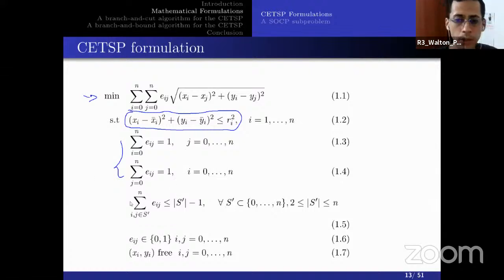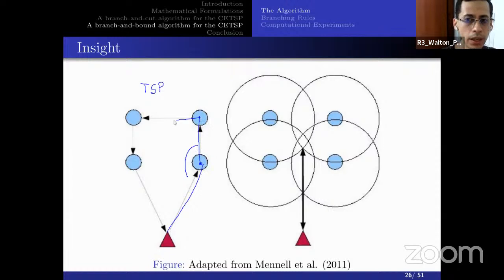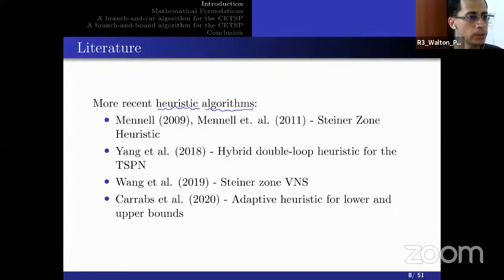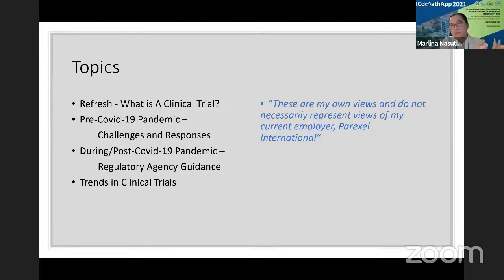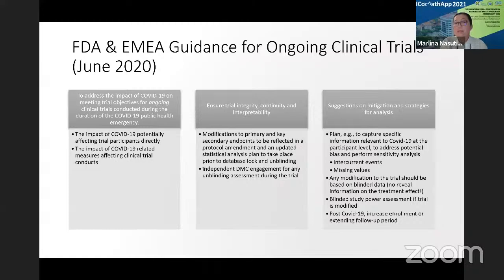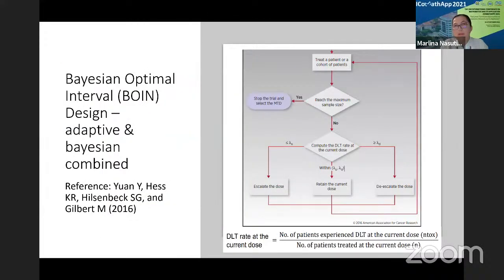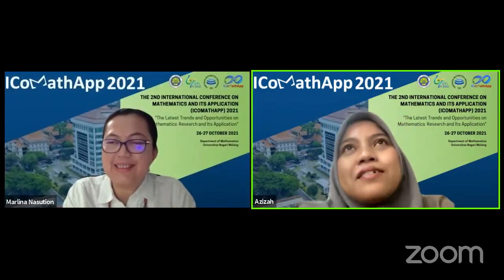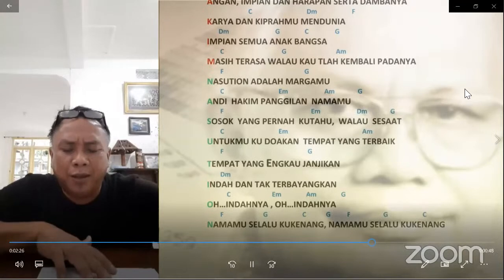ICoMathApp 2021 Day 2